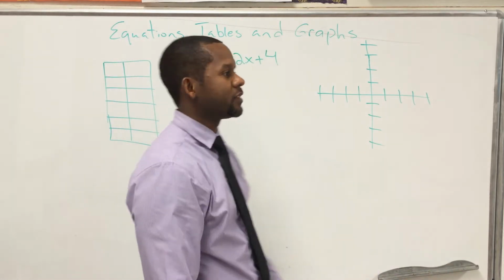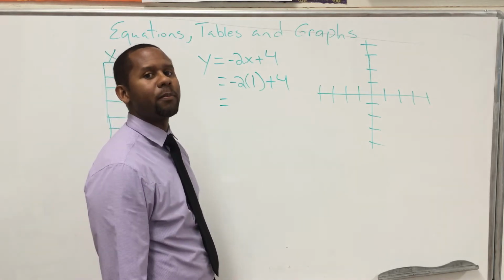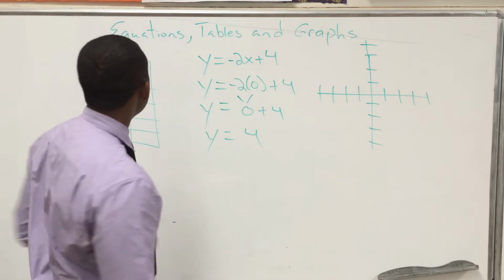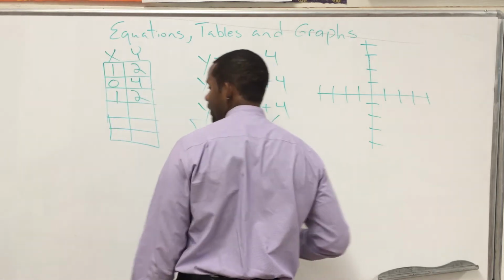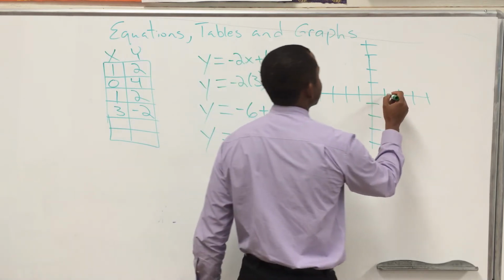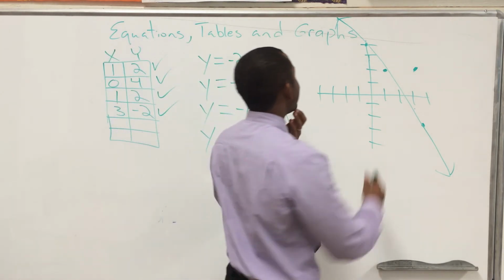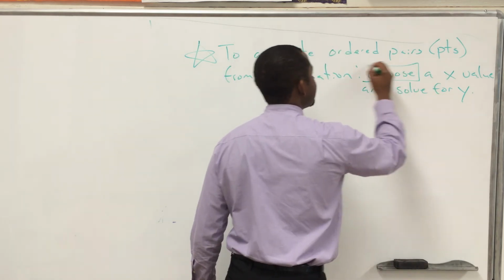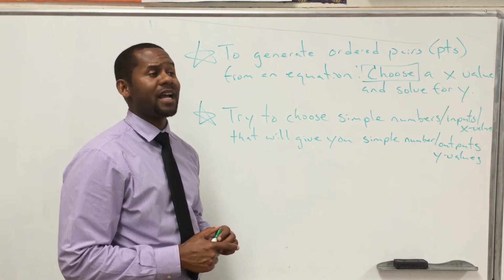connect equat table graph